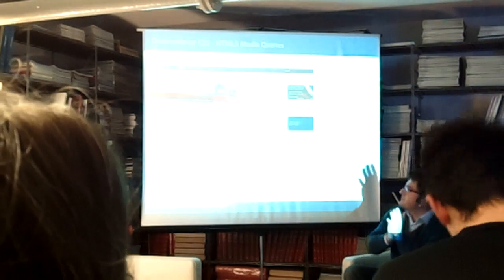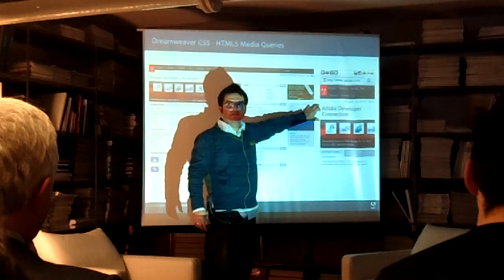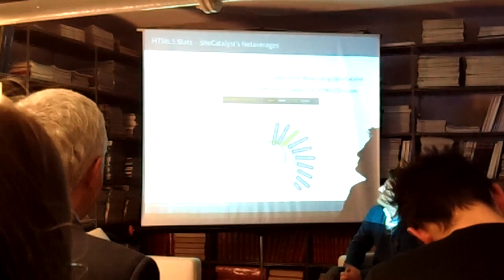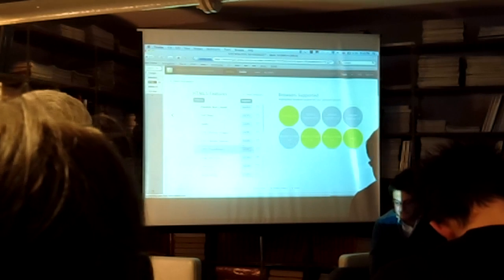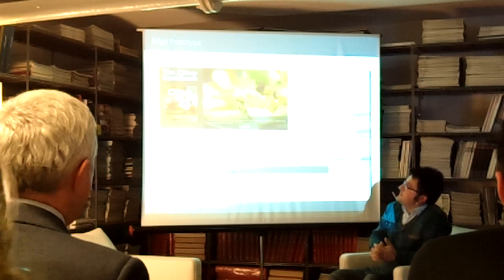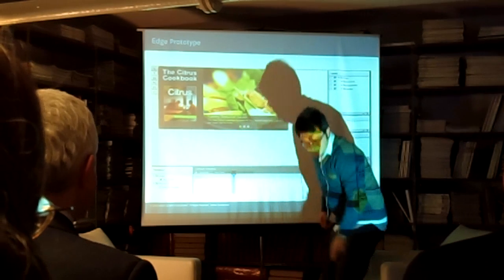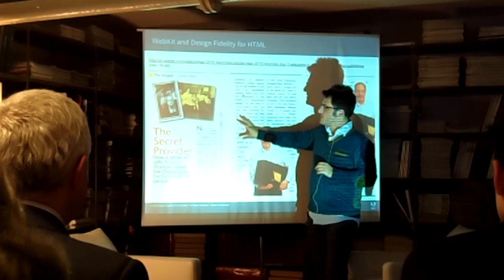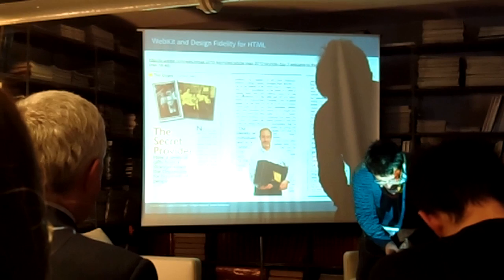HTML5 e Adobe. Edge, Dreamweaver CS5 e Flash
nel video l'introduzione alla strategia di Adobe per affrontare la diffusione dell'HTML5. da Edge, pittaforma per realizzare animazioni con javascript (jquery) e HTML5 senza Flash alle nuove funzionalità evolute di Dreamweaver CS5. Flash e HTML5 sembrerebbero poter convivere alla grande!